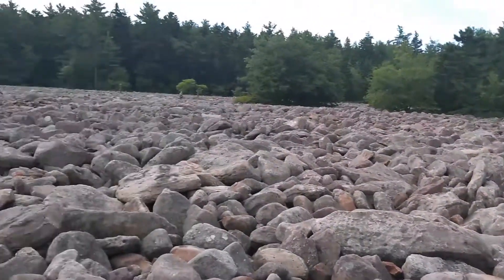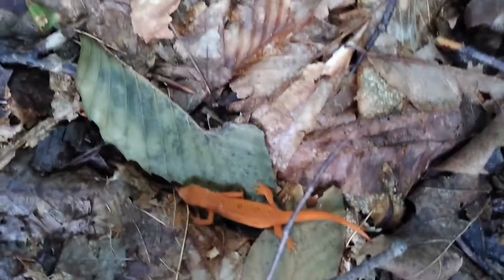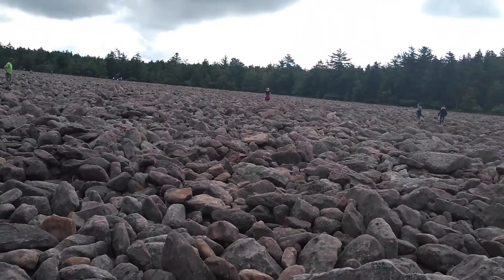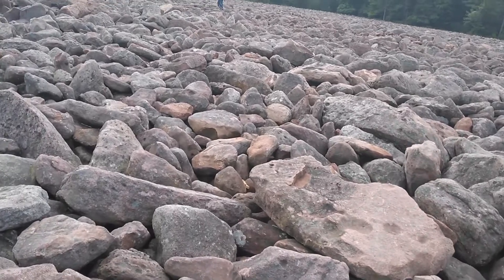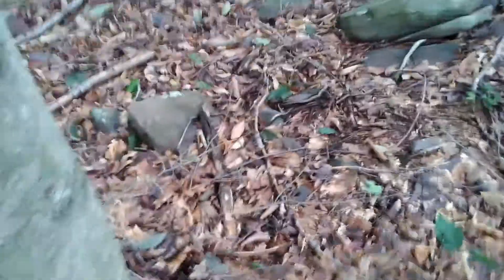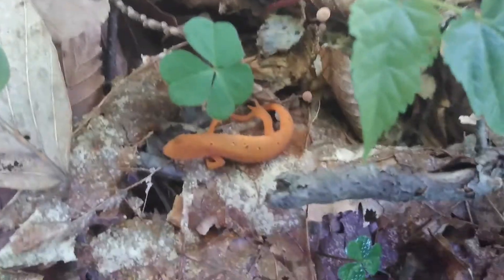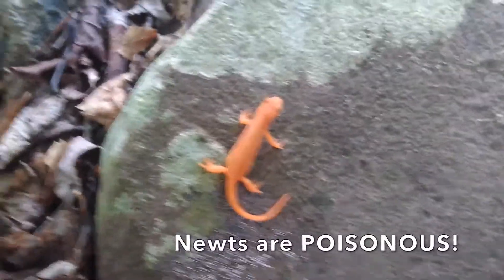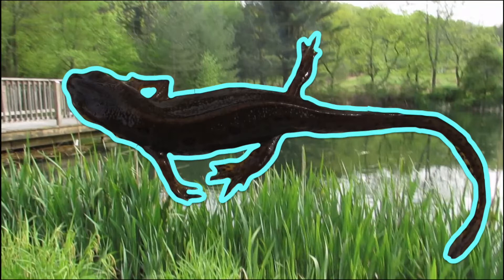Catching Red Spotted Newts!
In this video, I will be catching 9 newts (which are Pennsylvania's cutest salamanders!), and also show you a fascinating and incredible natural landmark!